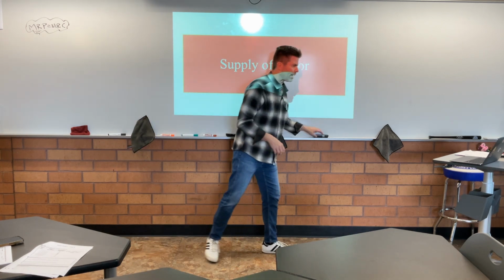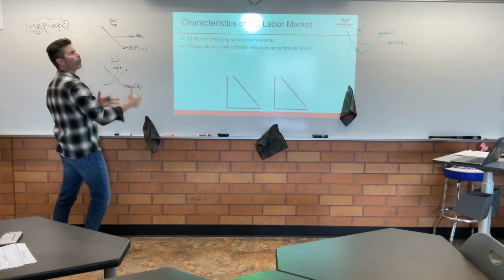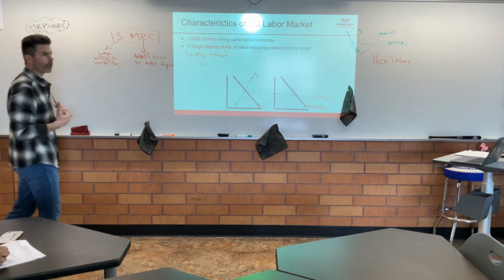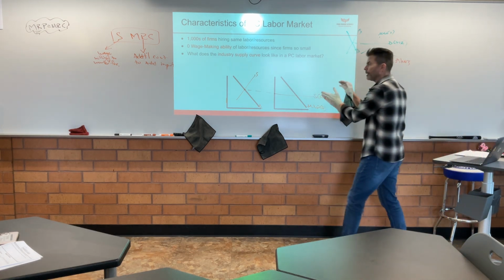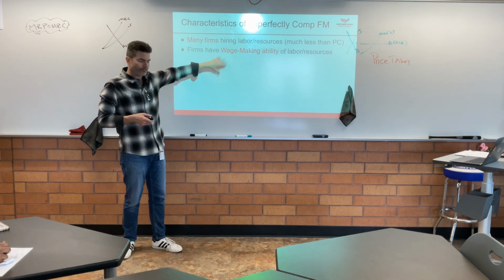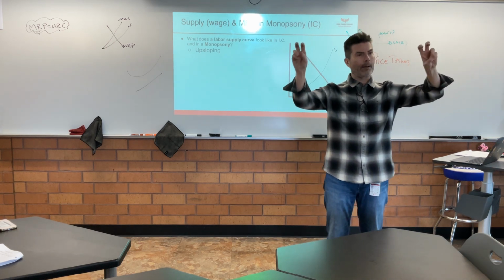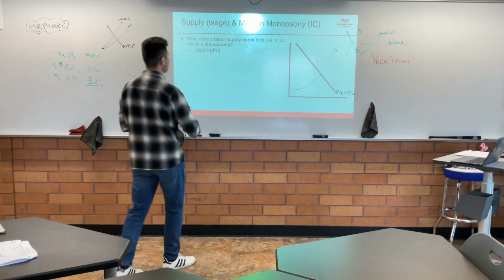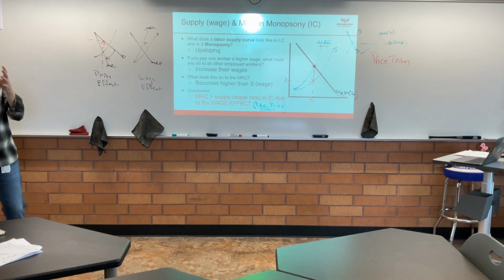Factor Market #2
Part 2 of Supply for Labor